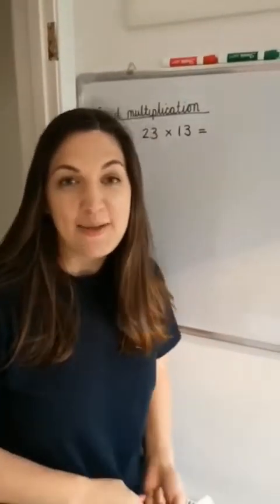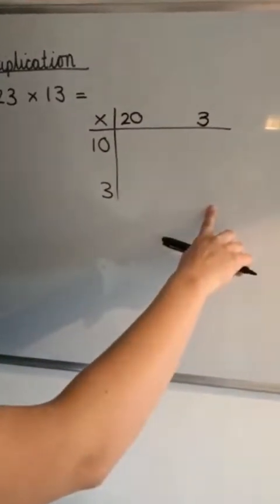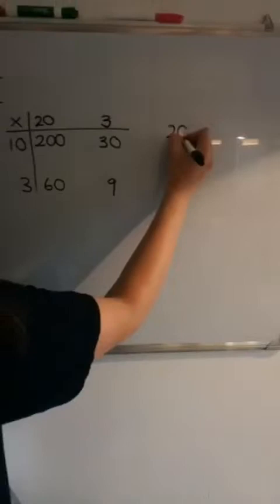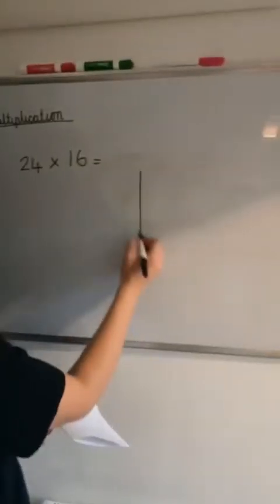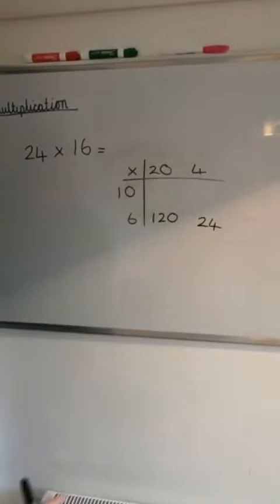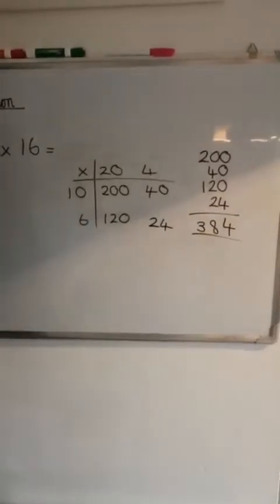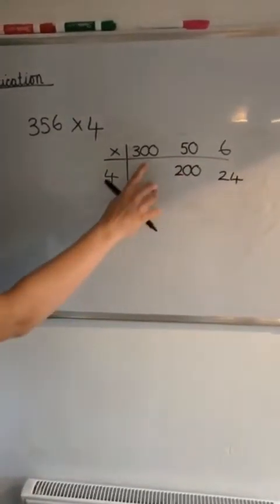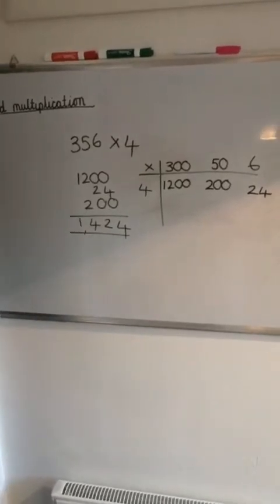Year 5- Term 5, Week 1- Mrs Thomas’ Maths Group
Mrs Thomas’ Grid Multiplication Recap